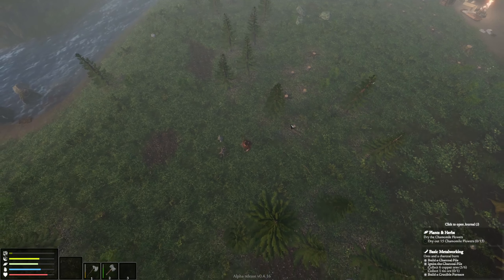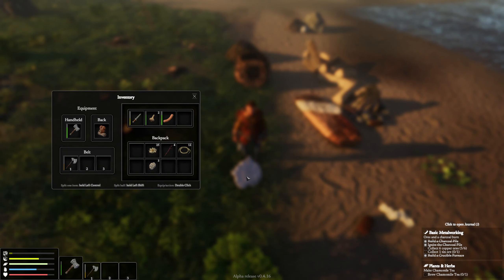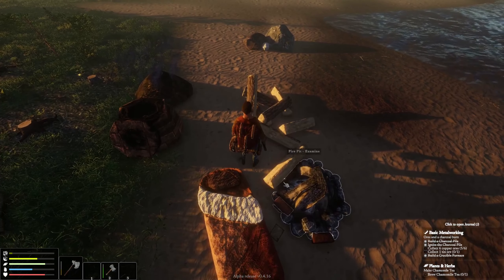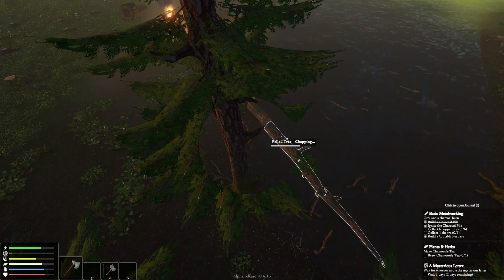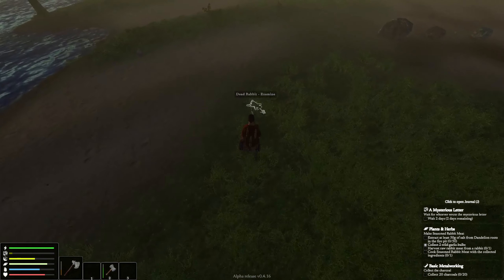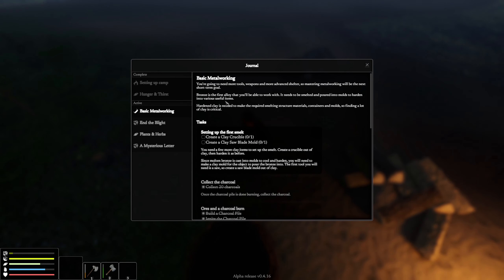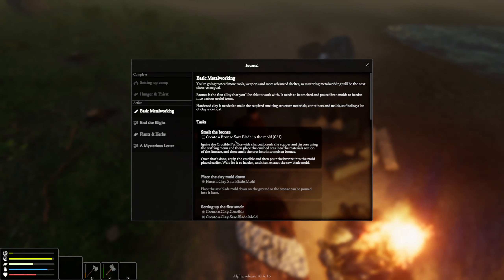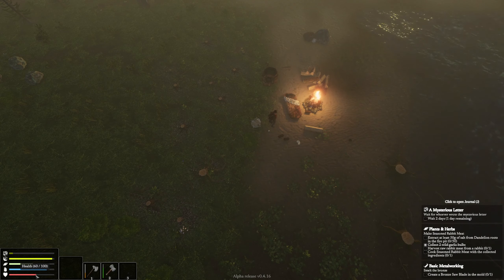Let's Play Blight s01 e04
We're continuing to survive!

In order to complete the Basic Metalworking task in our journal, we need to gather some copper and tin. Let's see if we can find some laying around nearby.

We also have a mysterious letter that appeared in our camp.

Keep in mind this is a very early version of the game, so the gameplay could change as we get closer to the release date.

Steam Description:
A brutally challenging and realistic survival experience. Manage health, hunger, thirst, energy, disease, heat, dwindling resources and countless other threats as you try to uncover the origins of the mysterious new disease called the Blight and end it before it's too late